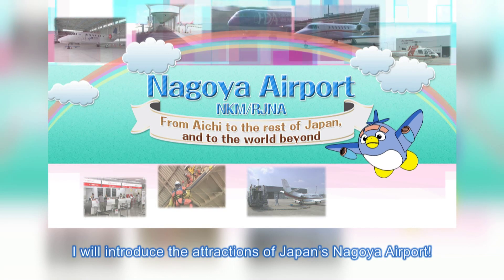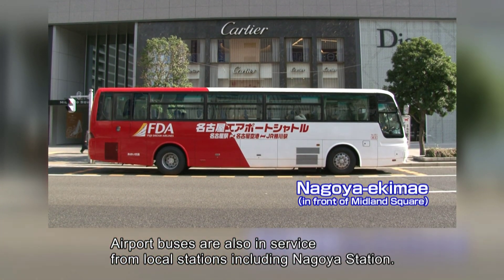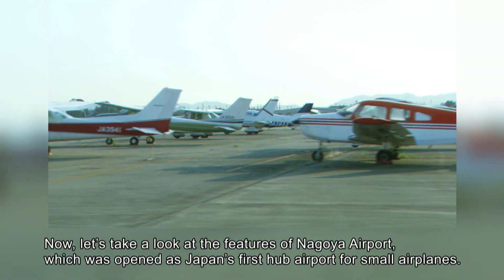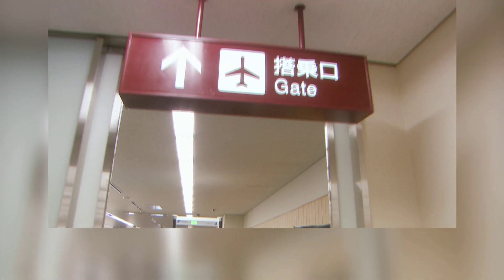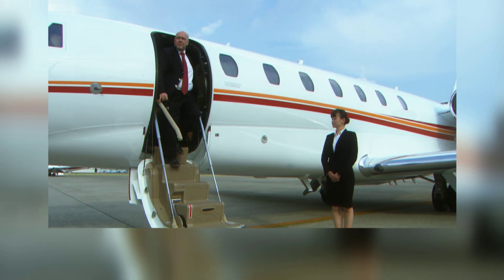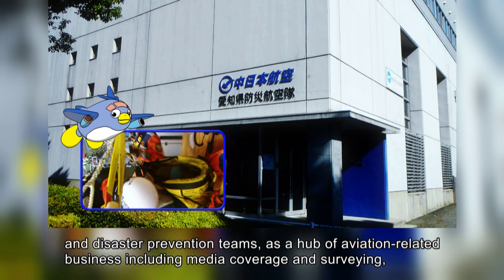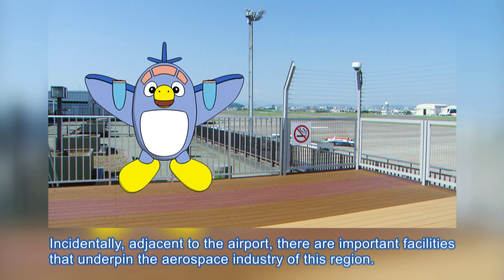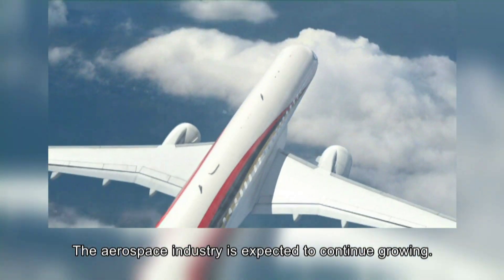Nagoya Airport NKM/RJNA With English Subtitles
— From Aichi to the rest of Japan, and to the world beyond